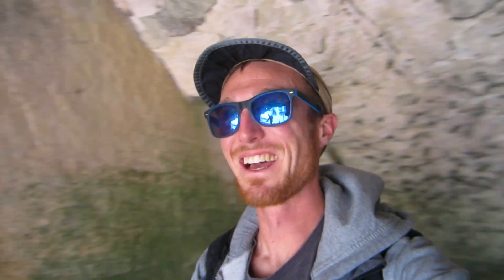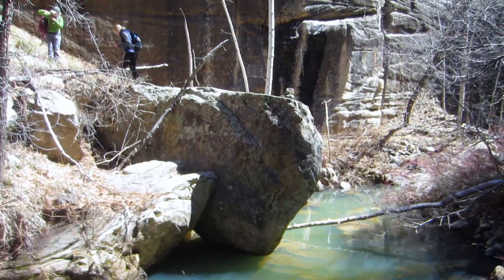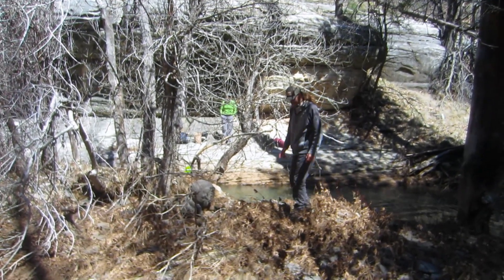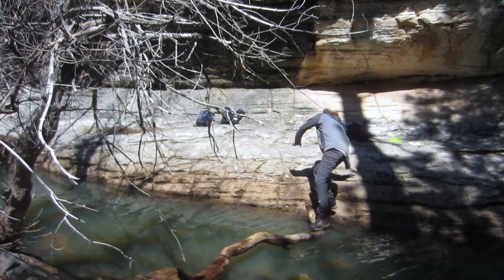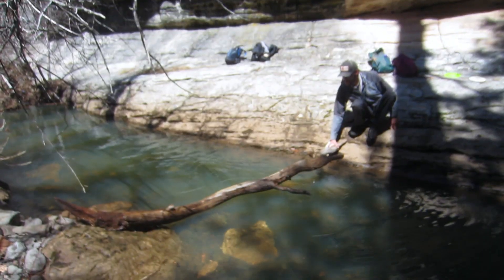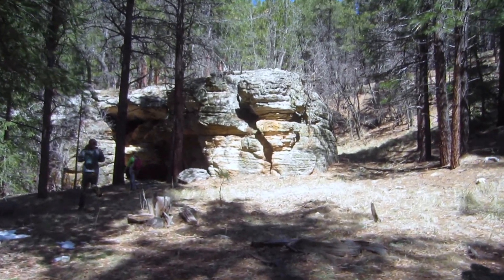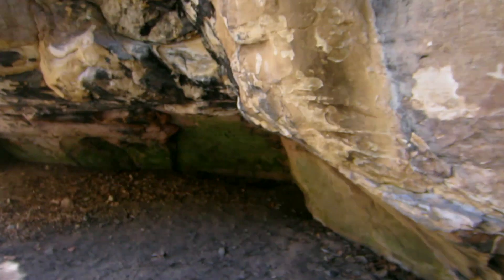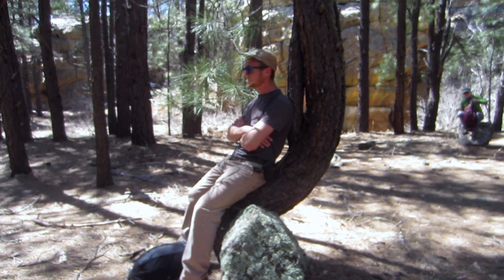Kelly Canyon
On a cool day in early spring, Nick, Alicia, Leia, and Terry head into Kelly Canyon for a casual hike to explore the peaceful beauty of the canyon, get a little exercise, and maybe get some shoes wet. The watershed of Kelly Canyon is a tributary of Oak Creek and is located to the south of Flagstaff, in northern Arizona.

Music
Artist: Endless Love
Song: Country Gentleman